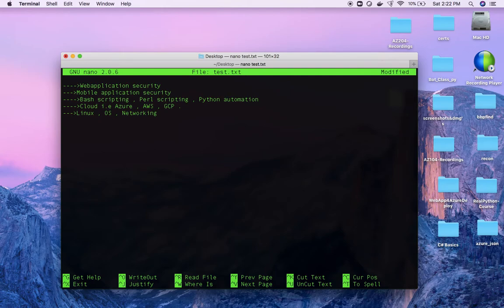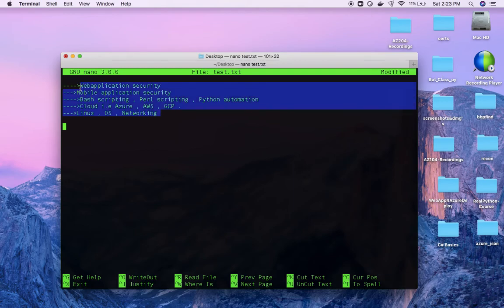Introduction to Channel :)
This is an introduction video to my channel which talks about the type of videos I am going to make.